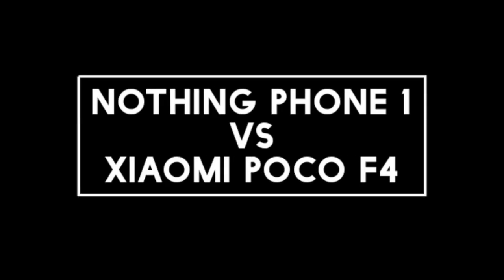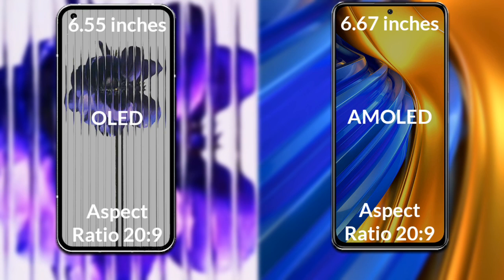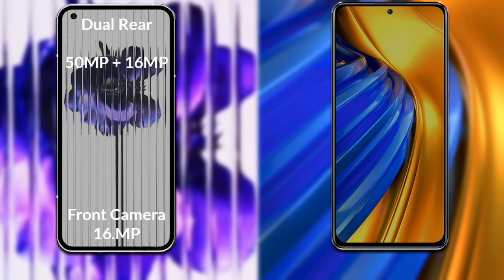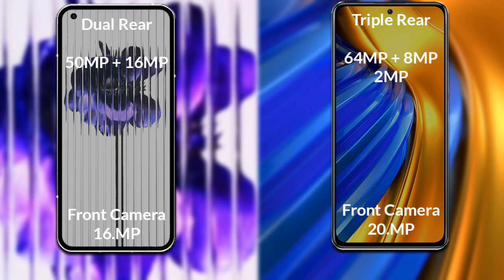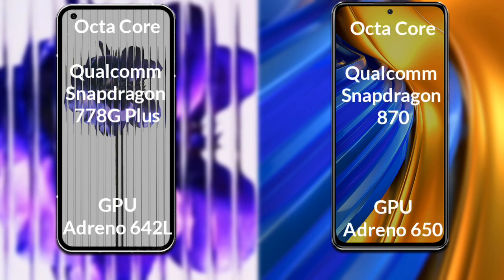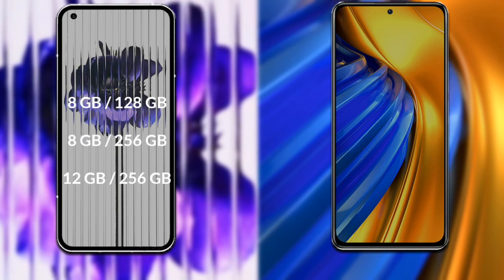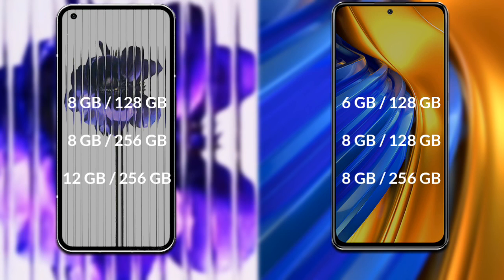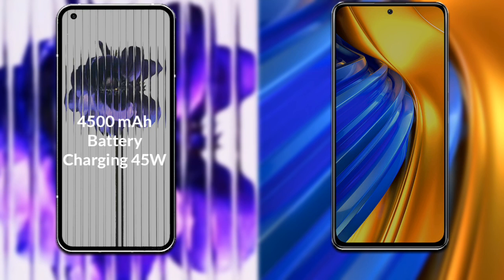Nothing Phone 1 vs Xiaomi Poco F4 Full Different Comparison